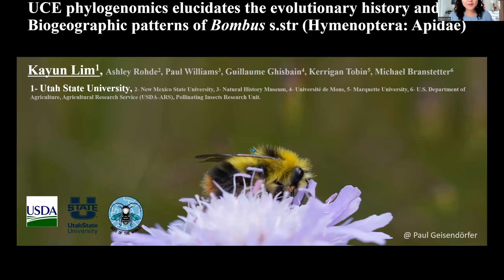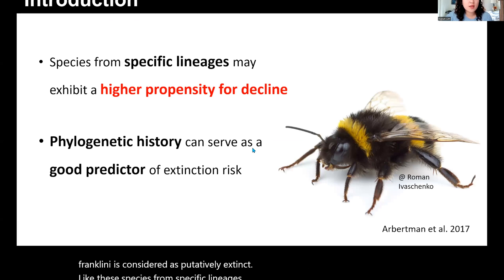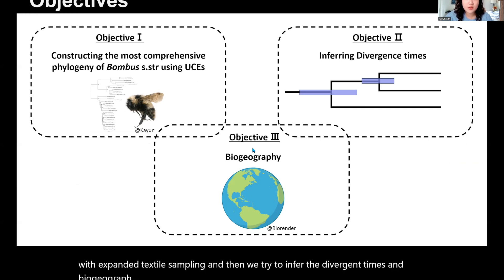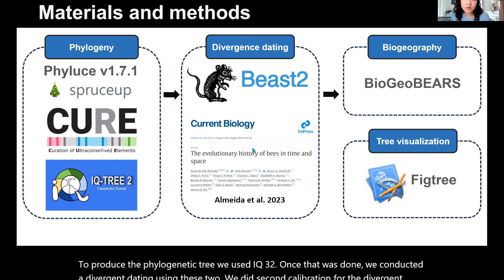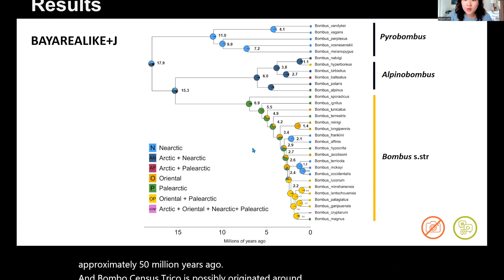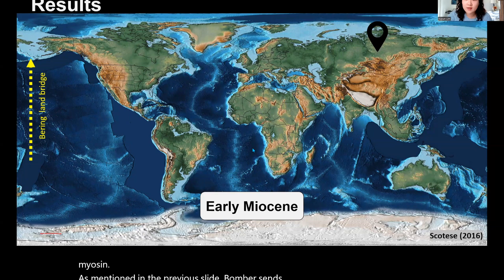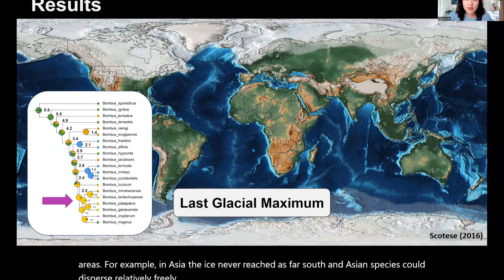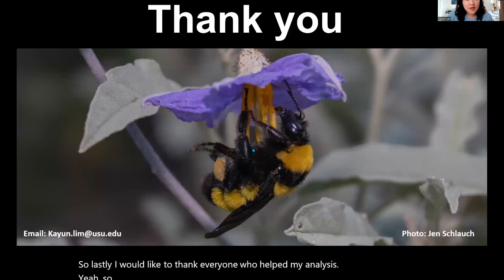Young Systematists' Forum 2023 - Kayun Lim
SPEAKER: Kayun Lim. CIIMAR – Utah State University, Logan, USA.

TITLE: UCE phylogenomics elucidates the evolutionary history and biogeographic patterns of Bombus sensu stricto (Hymenoptera: Apidae)

ABSTRACT: Bumble bees are an essential component of natural ecosystems and play a crucial role in commercial pollination. Unfortunately, several species that belong to the subgenus such as B. affinis, and B. franklini are currently classified as critically endangered due to factors like parasites, pesticides, climate change, and habitat loss. This alarming situation has sparked an interest in the evolution of Bombus s. str., leading to the need for a better understanding of their evolutionary history. In this study, we conducted the first phylogenomic study using UCEs, which enabled us to enhance the comprehensive phylogeny for this subgenus and compare it with previous research that relied on Sanger sequencing data. Additionally, our study sheds light on inferred divergence dates and biogeographic patterns, which can contribute to a better comprehension of the phylogeny of Bombus s. str.